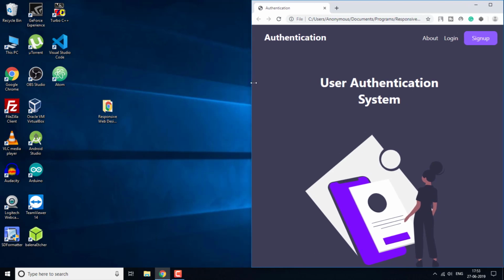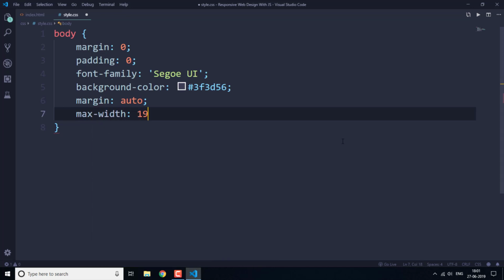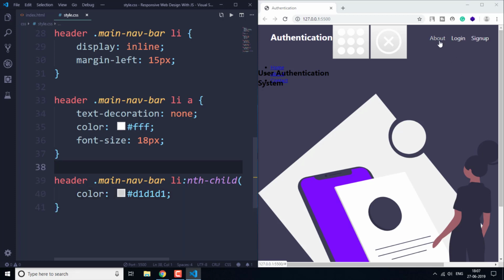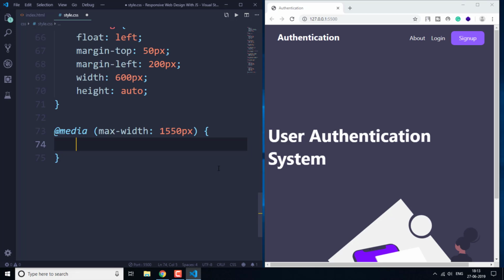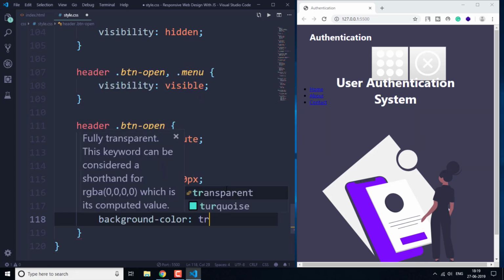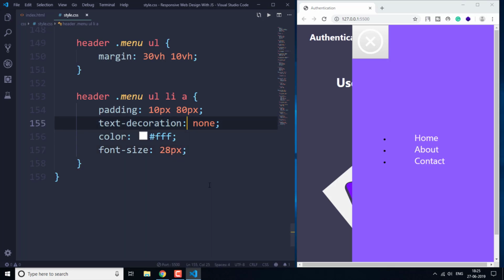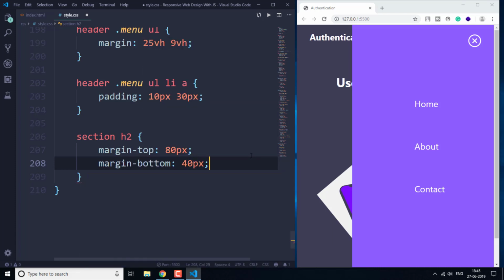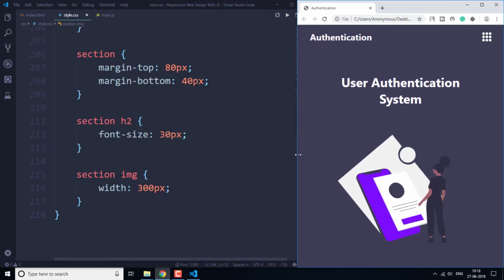Responsive Web Design 2.0 using CSS and JS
In this tutorial, you will learn to create a responsive web design using Javascript and CSS. The layout of this web design will be responsive and mobile friendly. Hope you will like the video.